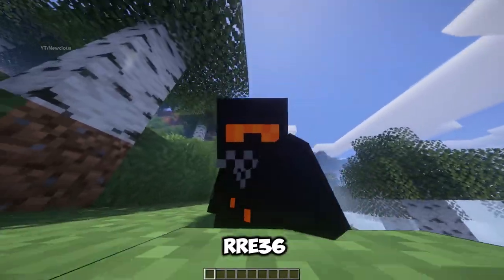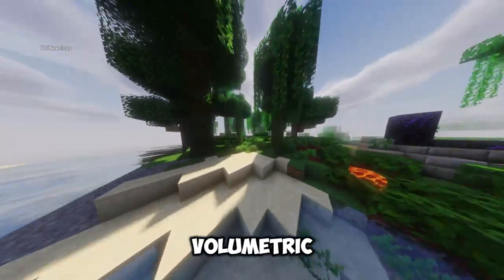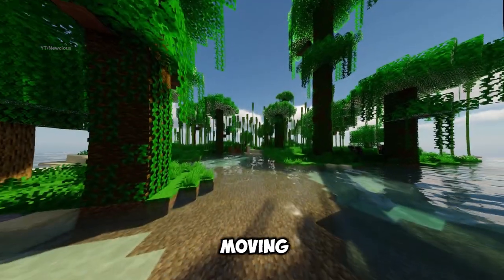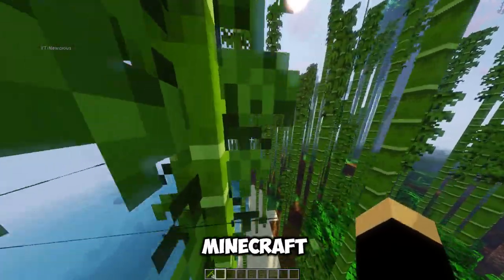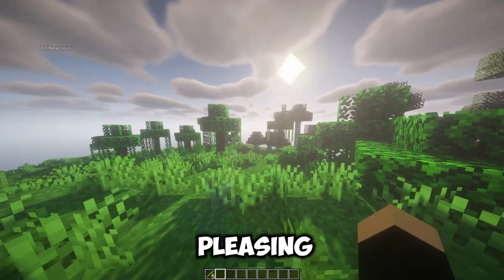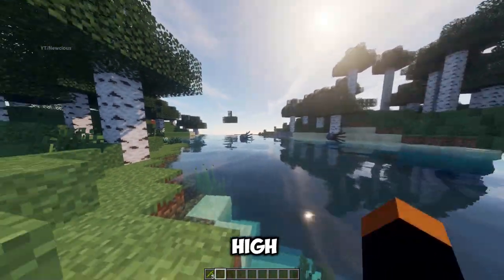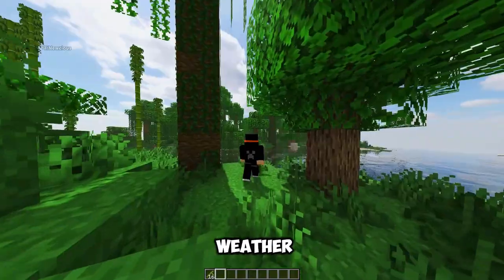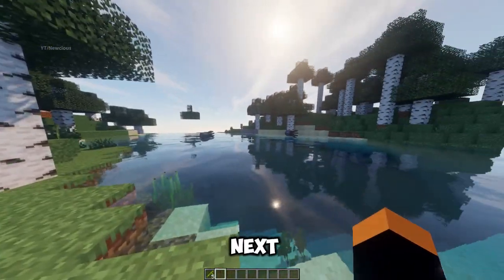10 Best Minecraft Shaders Of All Time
Some of the best realistic minecraft shaders I've ever used in 2024. of course there are many more.